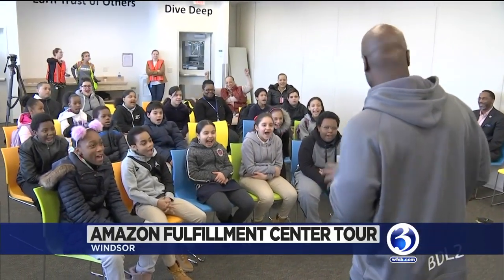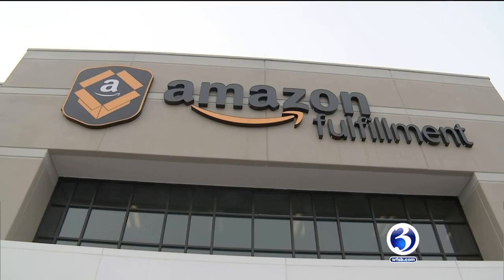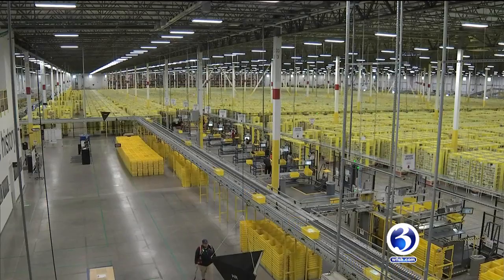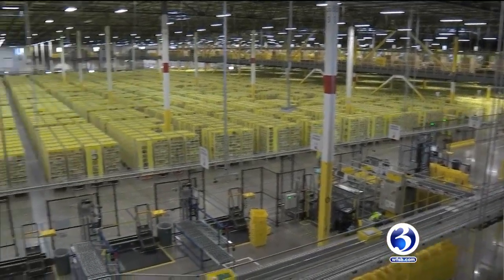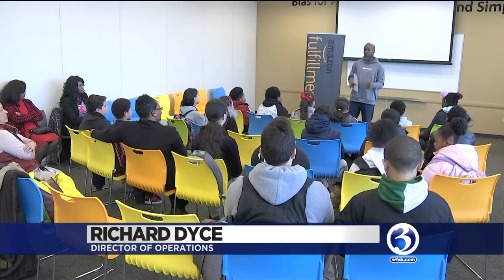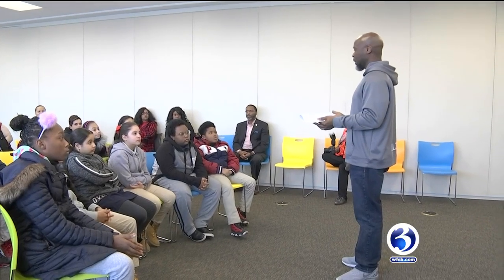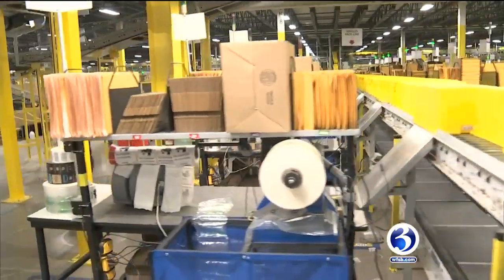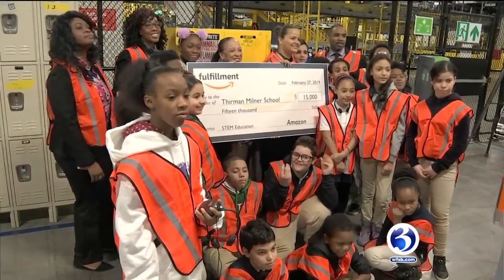VIDEO: Amazon surprises Hartford school with donation, celebrating Black History Month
February is Black History Month and the world’s largest online retailer, Amazon, celebrated by holding a special tour at their Connecticut fulfillment center on Wednesday.